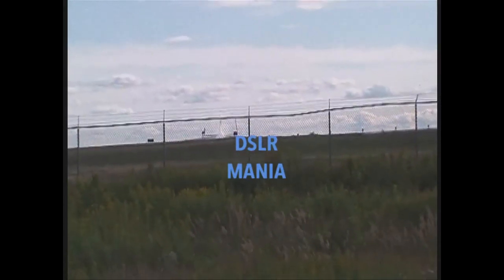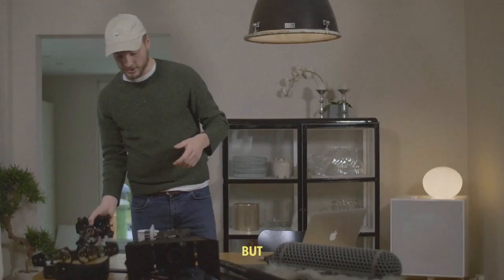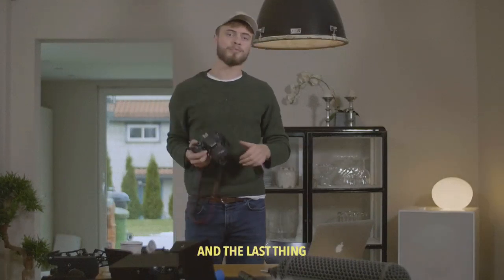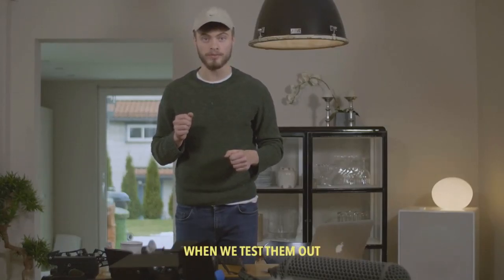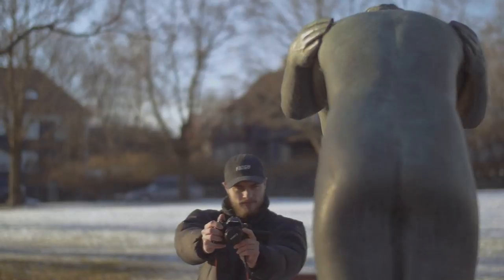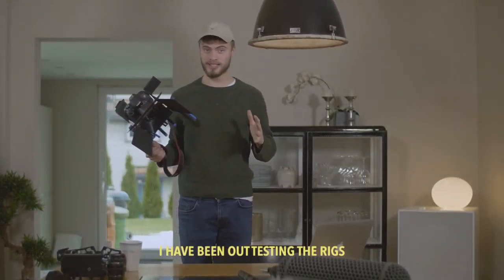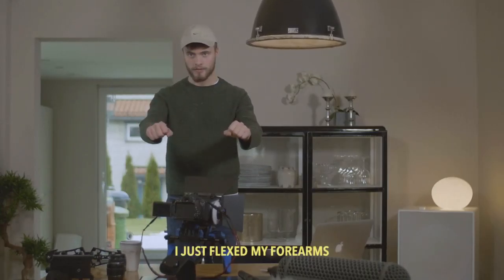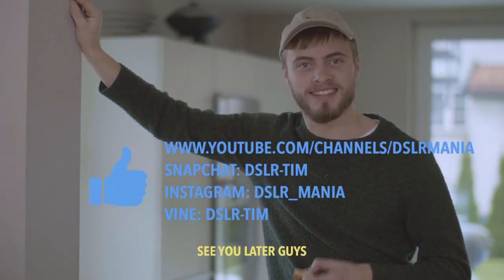DSLR MANIA - GLIDECAM, SHOULDER RIG & HANDHELD SHOOTING REVIEW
How do you choose what camera/stabilizing rig you need to use to achieve the cinematic look? Tim has the answer.

Welcome to another episode of DSLR MANIA with Tim, from theultimatedslrguide.net. We will take a look a Glidecam hd-1000, Dragonfly Shoulder rig, Handheld shooting and Neck-stabilization.

panasonic lumix gh5 enthusiast gh4 sony a7s dji ronin gimbal stabilizer andyax tutorial dslr canon green screen how to get cinematic look how to crop the picture in final cut pro x 10 or adobe premiere pro
review sigma art 18-35mm 1.8 4k test